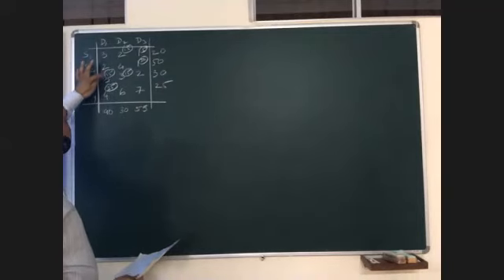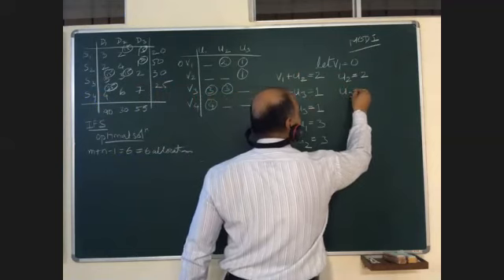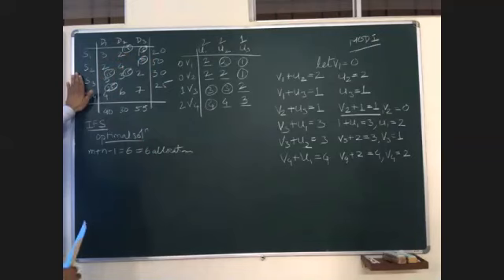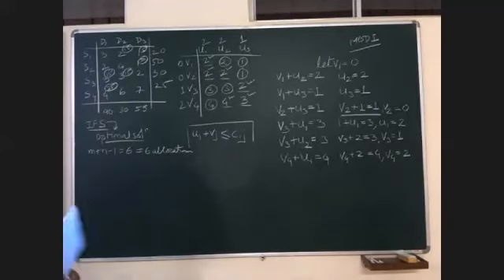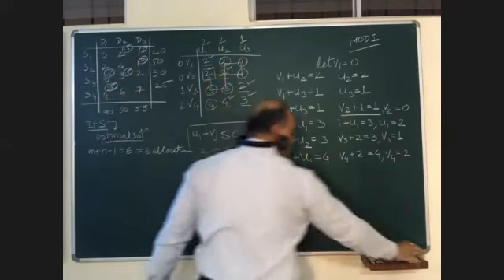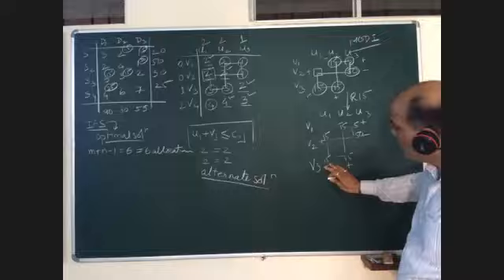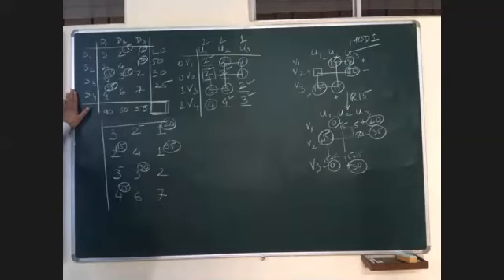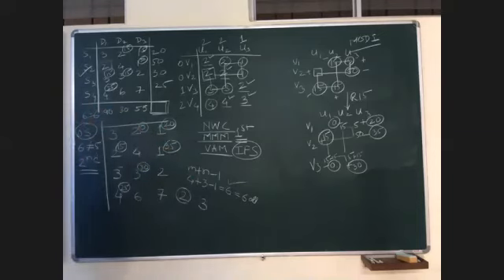Session 2 Decision Science (Transportation- MODI method)